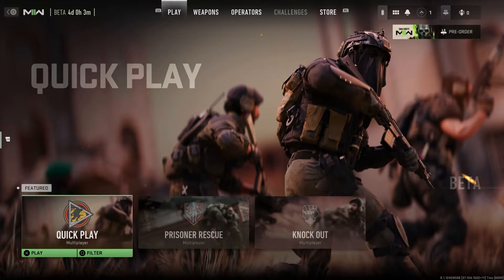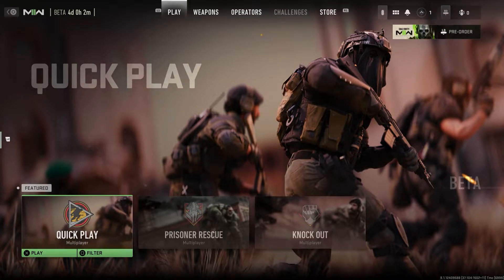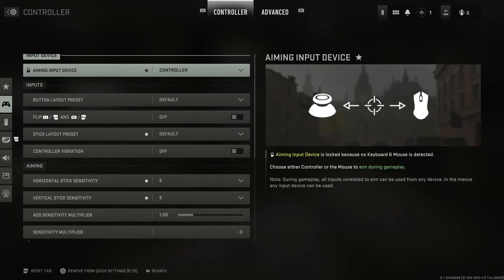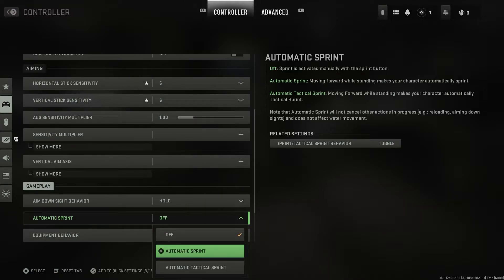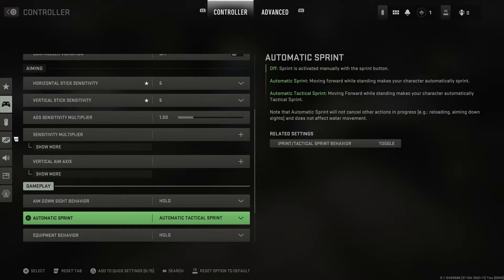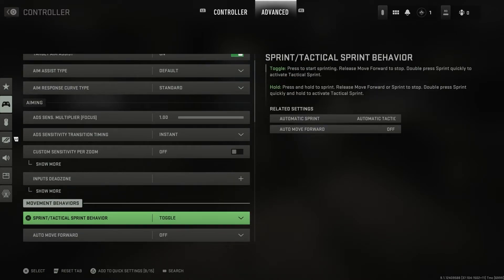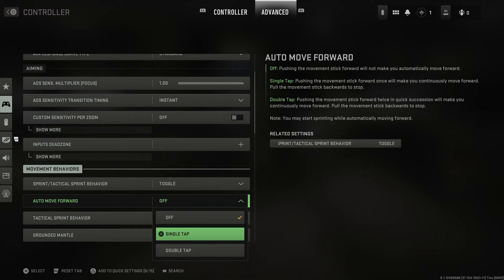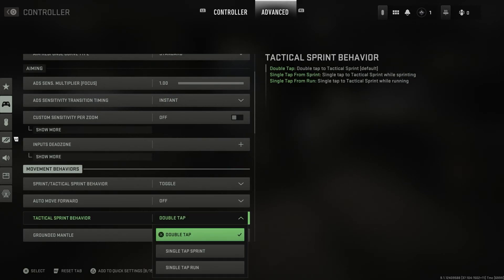How To Enable Auto Tac Sprint Call Of Duty: Modern Warfare - How To Change tac Sprint Options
in this video i explain How To Enable Auto Tac Sprint Call Of Duty Modern Warfare. I also talk about How To Change tac Sprint Options.

How To Enable Auto Tac Sprint Call Of Duty Modern Warfare. mw2 tac sprint. how to tac sprint mw2. How To Change tac Sprint Options mw2. how to auto tactical sprint modern warfare 2. how to dolphin dive easier mw2. best movement settings mw2. how to move faster Modern warfare 2. how to tac sprint easier call of duty modern warfare 2. should i use auto tac sprint modern warfare 2. how to change tac sprint options modern warfare 2.